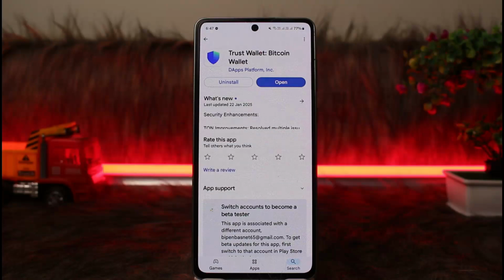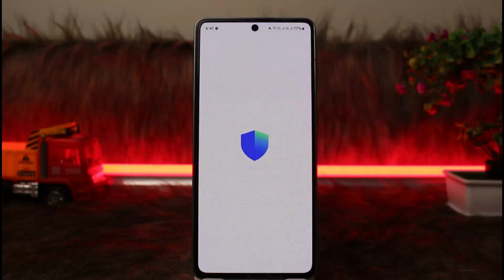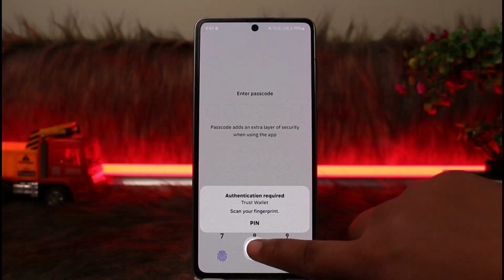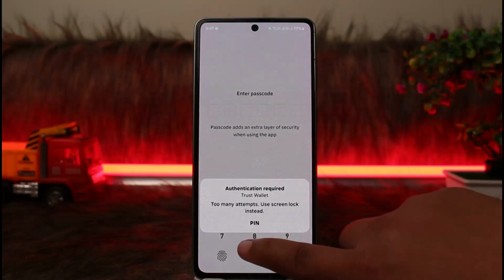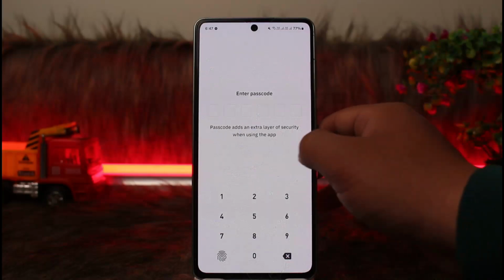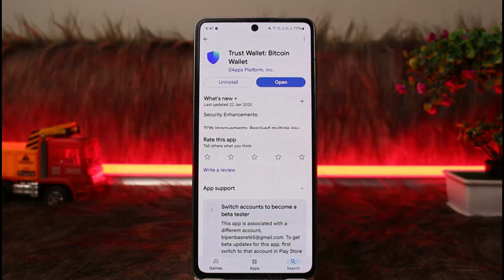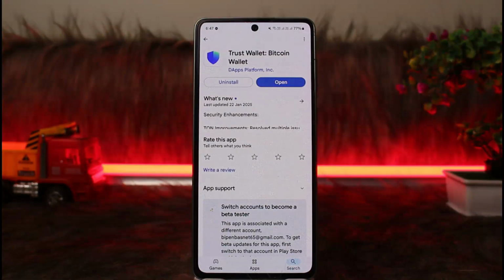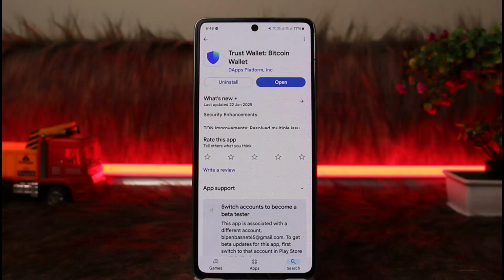How to Reset Trust Wallet Account Password ! (2025)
If you've forgotten your Trust Wallet account password and need to reset it, this video will guide you through the process step by step. Trust Wallet does not provide a direct password reset option, so you will need to use your secret recovery phrase to regain access to your account. First, if you have biometric login enabled, such as fingerprint authentication, you can attempt to log in that way. If you enter an incorrect fingerprint or passcode multiple times, you’ll notice there is no option to reset the password within the app itself. The only way to reset your Trust Wallet password is to uninstall the app and reinstall it. Once reinstalled, open the Trust Wallet app and select 'I already have a wallet' on the login screen. You will then be asked to enter your secret recovery phrase. Make sure you have this phrase saved somewhere safe, as it is the only way to recover your wallet. After entering the recovery phrase, you can set a new passcode or password for your account. This method ensures that you regain access to your funds and wallet without losing any assets. If you do not have your secret recovery phrase, you will not be able to reset your password, so always keep it secure. This tutorial explains everything clearly to help you through the process.

Timestamps:
0:00 Introduction
0:08 Understanding the password reset process
0:19 Attempting login with fingerprint and passcode
0:34 Uninstalling Trust Wallet
0:50 Reinstalling and restoring the wallet
1:04 Setting a new passcode
1:14 Conclusion